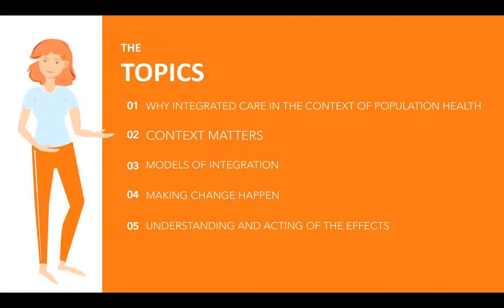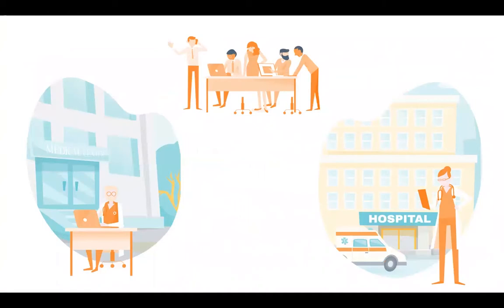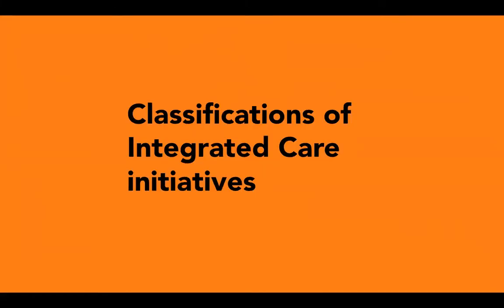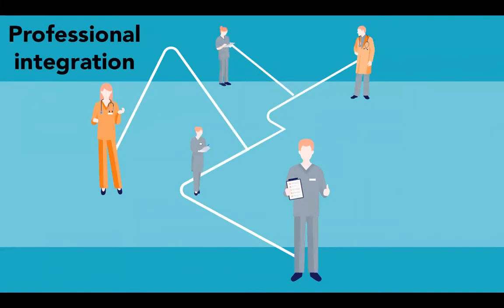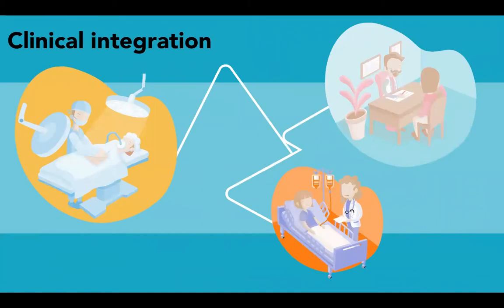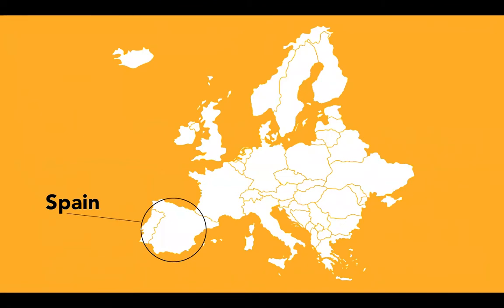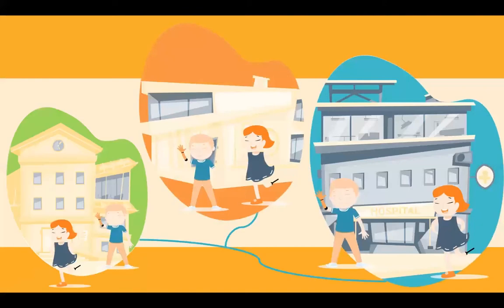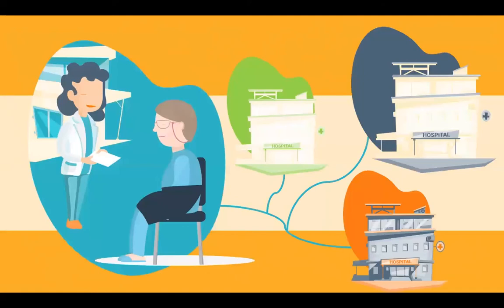Integrated Care Part 3: Models of Integration Dr. Obinna Onwude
Integrated Care: Models of Integration Webinar 3 in a 5-Part Series.
 Hosted by Dr. Obinna Onwude